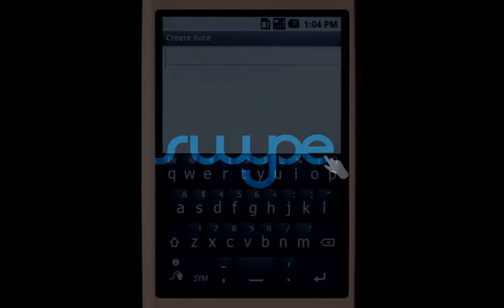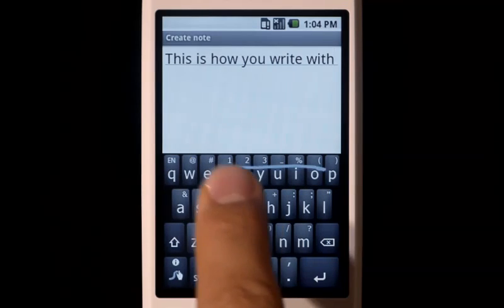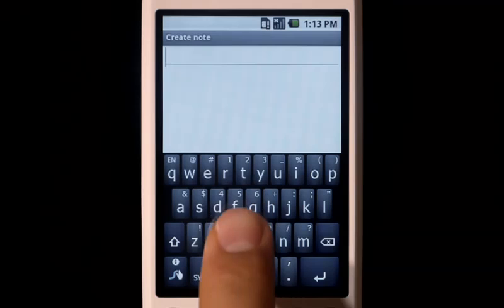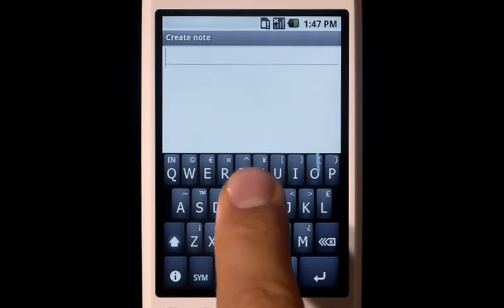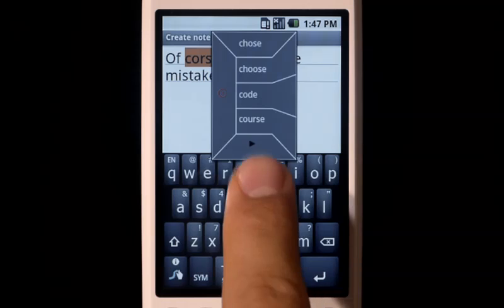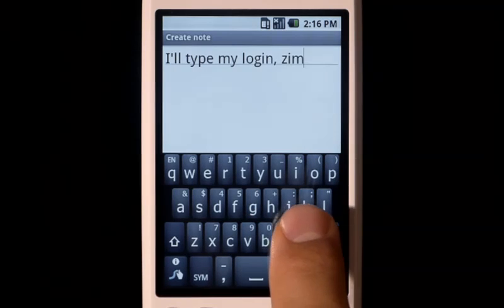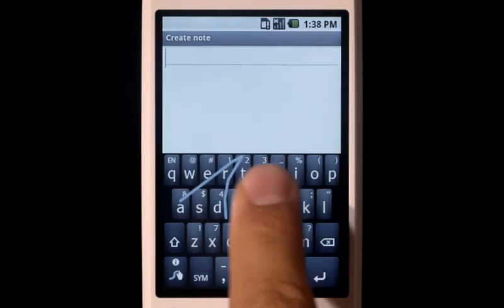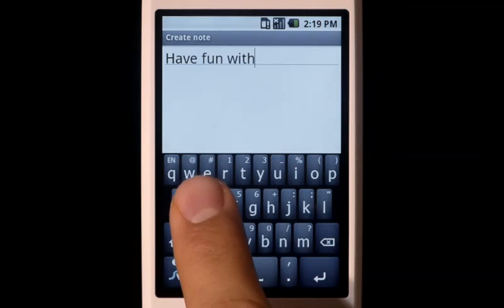Swype Tutorial Android WVGA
Tutorial video for Swype.